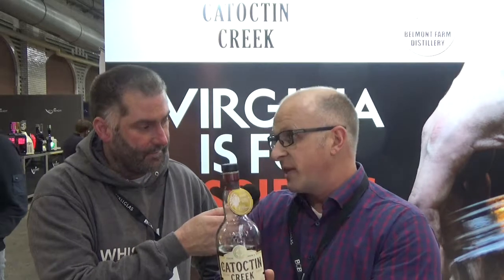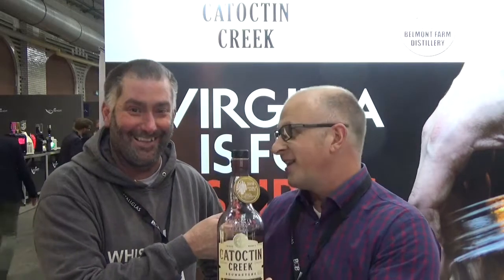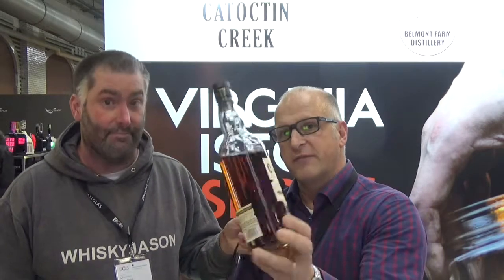Interview with Scott E. Harris from the Catoctin Creek Distillery at the Bar Convent Berlin 2019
WhiskyJason interviews Scott E. Harris from the Catoctin Creek Distillery at the Bar Convent Berlin 2019